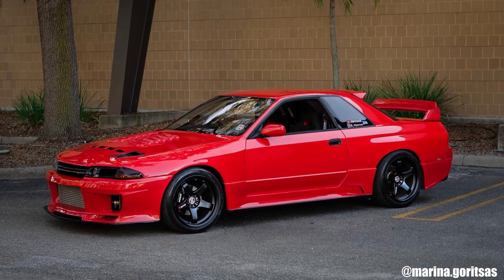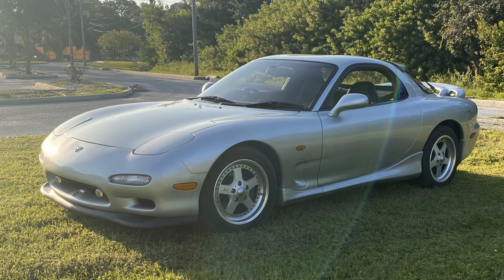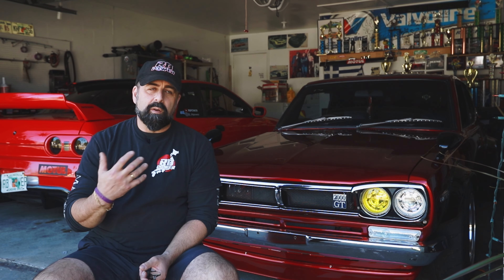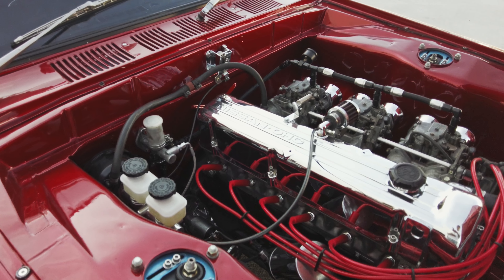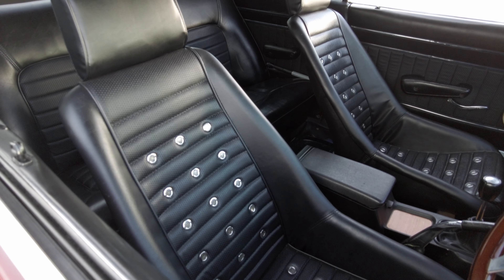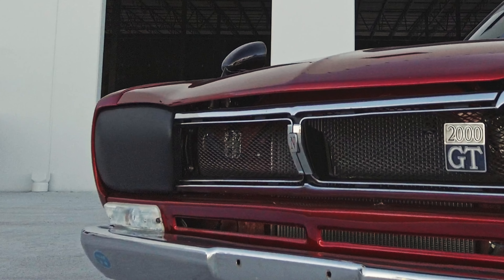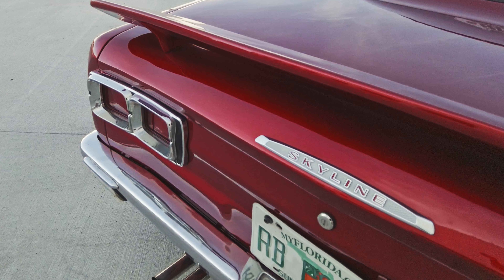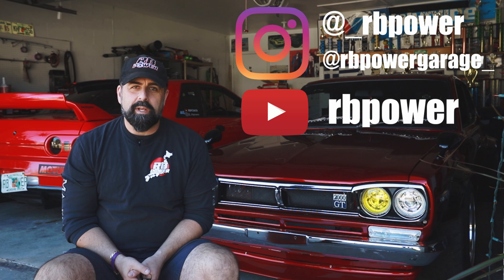1972 Nissan Skyline Hakosuka | Living the Dream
After having owned a Nissan Skyline and another and another, Jim knew he needed his dream Skyline - a 1972 Skyline Hakosuka!  After owner other numerous cars, Jim pulled the trigger on his dream car and rebuilt it to be a one-of-a-kind showstopping soul red beauty! With a wire-tucked engine bay, multiple customized pieces, and signed by some of the world's most influential automotive names, this Hakosuka is definitely drool-worthy! Watch as Jim of RBPower Garage explains the story of this masterpiece to us!

Follow Jim and RBPower Garage and this Skyline build on Instagram: @_rbpower , @rbpowergarage_

Follow RB Power Garage on YouTube:  @RBPOWER

Got a Skyline of your own that you'd like to modify and make beautiful and unique!? Let us help